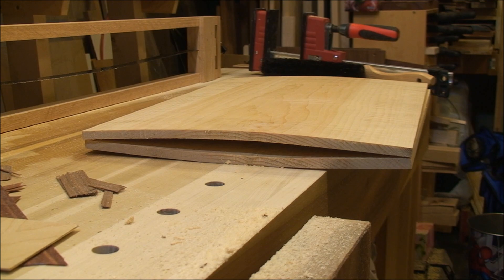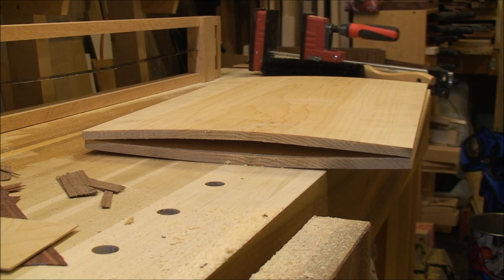Resawing with a frame saw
Making and using a frame saw has been something I have been curious about for a while.  This board gave me a good excuse to give it a go.  I thought the saw cut reasonable well on the wide board were it not for the binding.

It has been a few days since I cut the board now and one half has a little less cup and the other has more.  Chances are good that there was a lot of case hardening in that board and it isn't just the humidity.

Cheers!